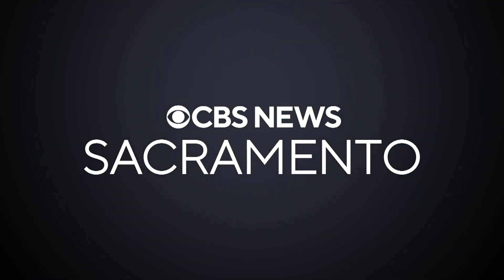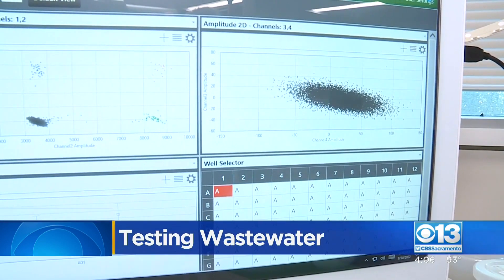UC Davis lab monitoring fecal samples for COVID-19 expands efforts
Research shows there is no transmission through wastewater. But what goes down the drain comes up in terms of public health.  A lab at UC Davis leads Healthy Central Valley Together -- a collaborative project that takes solid samples four days a week from eight partner facilities in Yolo, Merced and Stanislaus counties.